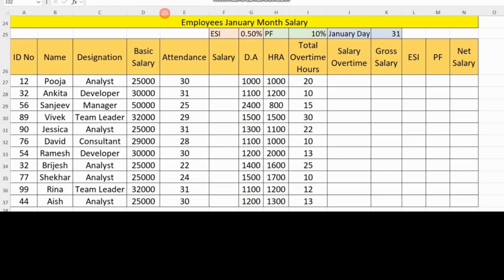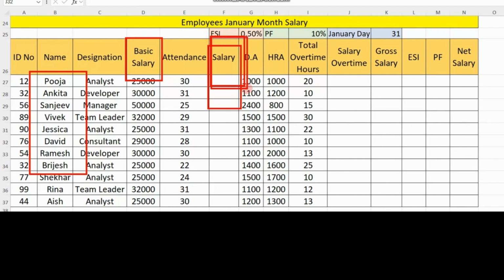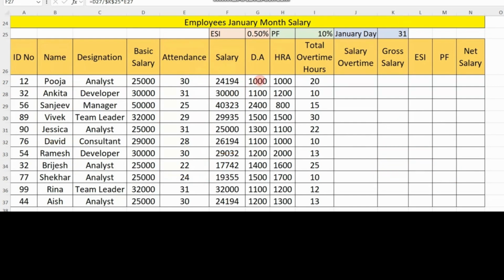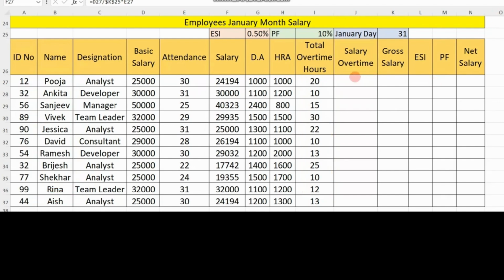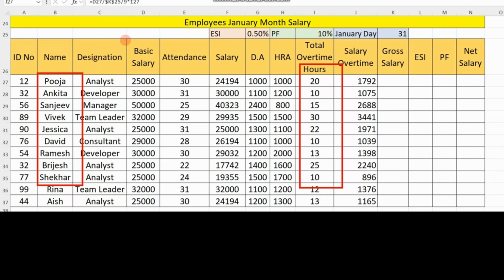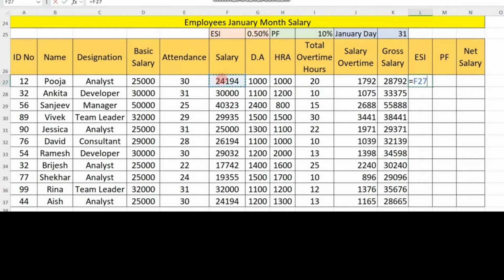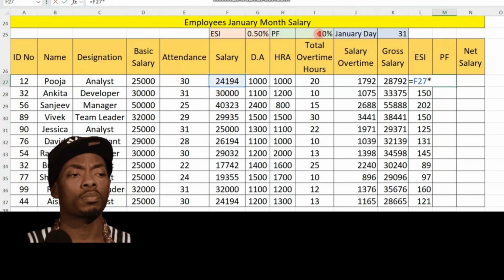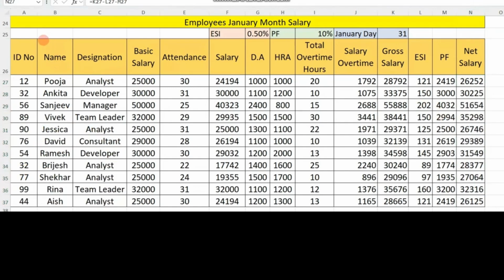How to Create Salary Sheet in Excel | DA, HRA, PF, ESI Formula with Example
Learn how to create a salary sheet in Microsoft Excel step by step. In this tutorial, you will learn how to calculate DA (Dearness Allowance), HRA (House Rent Allowance), PF (Provident Fund), ESI (Employee State Insurance), and Gross Salary using simple Excel formulas.